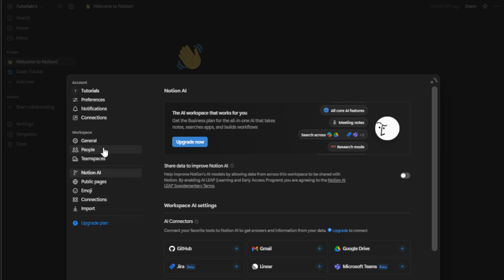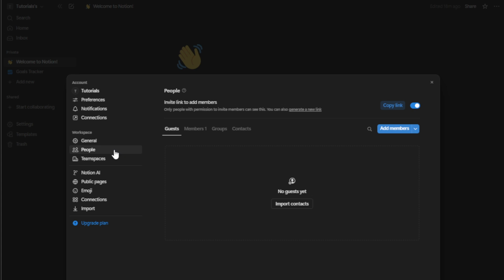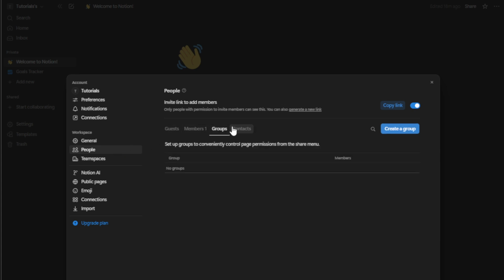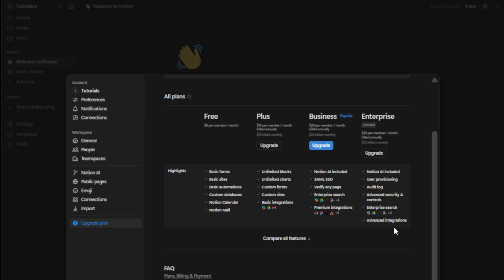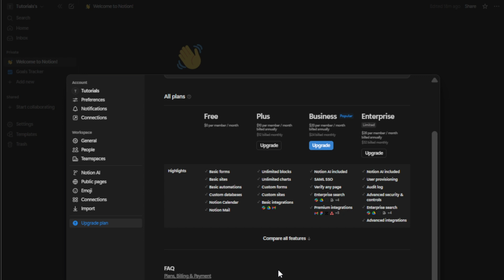How to Manage Billing in Notion – Simple Notion Tutorial for Beginners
In today's video, I'm going to teach you how to manage billing in Notion, especially if you're a beginner looking to navigate these features smoothly. Managing billing effectively is crucial to maintaining your Notion subscription and ensuring uninterrupted access to all the features you need, so let's dive right in and simplify this process.

To start, you'll need to open Notion and locate the Settings & Members section. It's your go-to hub for all account-related activities. You can find this in the sidebar on the left of your screen, and it's usually towards the bottom of that menu. Going through this section provides a comprehensive view of your account setup, enabling you to make changes tailored to your needs.

Once you've clicked on Settings & Members, look for the Billing section. Typically, it's positioned prominently in the menu for easy access, so you can simply click on it to proceed. This is where all the magic happens concerning your payments. By opening the Billing tab, you're now about to access all details pertaining to your invoices, payment methods, and subscription plans. If you ever run into issues with billing, this is the first place to check.

Now, in this section, take a thorough look at your invoices and payment methods. Reviewing this information helps in understanding what you're currently paying for and whether it matches your expectations. You can easily see a history of charges and upcoming payments here, which is quite helpful in maintaining budgets and financial planning related to the use of Notion. If you've had any recent transactions, make sure they reflect accurately. This process reduces the chance of any unnoticed discrepancies and helps you catch any errors in billing promptly.

After reviewing your invoices, you might find the need to update your card or billing information. This is an essential step if your current payment method is outdated or if you've recently switched banks or credit card providers. Keeping this information updated ensures that your subscription continues smoothly without any interruptions. You'll see an option to edit your payment methods such as credit card details, billing address, or switching to a different payment method altogether. This is pretty straightforward; simply follow the prompts after clicking on the 'Update' option. Be sure to double-check your entries to prevent any processing errors later on.

And that's it! You've now managed your billing information in Notion with ease. This process, though simple, is a significant part of maintaining your Notion account and ensuring it's always ready to use. Remember, if you ever feel stuck, Notion's help resources and support are just a click away. I hope this tutorial has been helpful for you today.